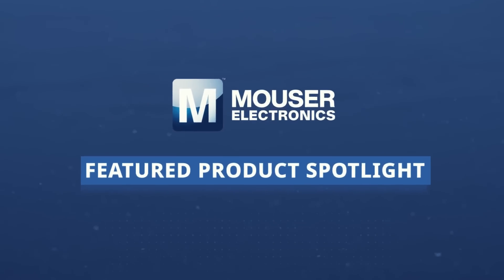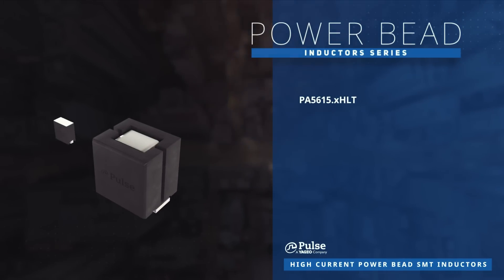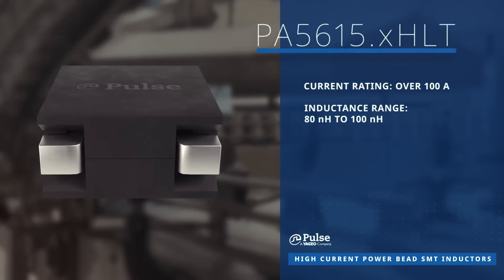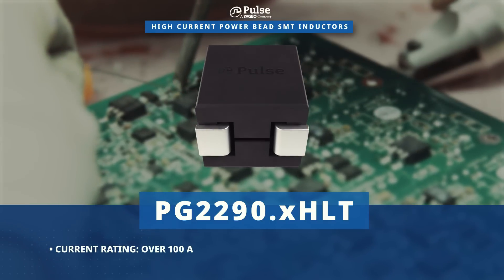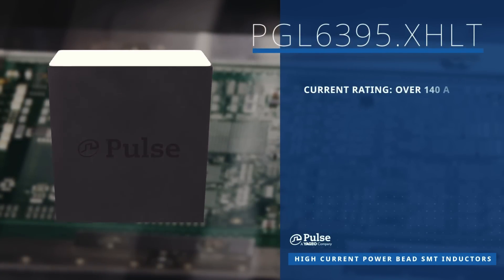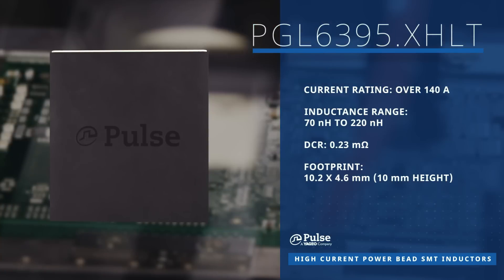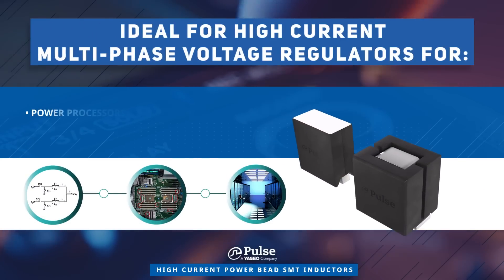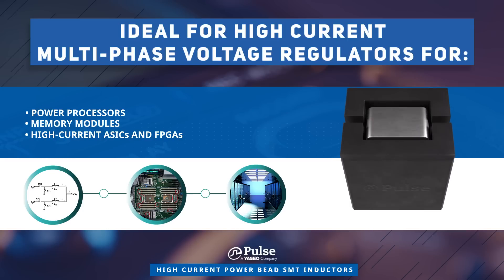PULSE ENGINEERING High Current Power Bead SMT Inductors - Featured Product Spotlight | Mouser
Discover the exceptional power of Pulse Electronics High Current Power Bead SMT Inductors, now available at Mouser Electronics. These inductors are designed to elevate your power applications to new heights with their unique construction of a ferrite core assembled over a one T or two T winding.

Pulse Electronics power bead inductors boast an array of impressive features, making them an ideal choice for high-current applications. With extremely low DC resistance, high peak current capabilities, and minimal AC losses, these inductors deliver unparalleled performance.

The featured series include the PA5615, PG2290, and PGL6395, each designed to meet specific power demands. The PA5615 series impresses with a current rating over 100 amps, inductance range from 80 to 100 nanohenrys, and a low DCR of 0.125 milliohms, all packed into a compact 10 by six millimeter package with an 8.5 millimeter package height.

Similarly, the PG2290 series offers a current rating of over 100 amps, inductance values ranging from 120 to 320 nanohenrys, and a DCR of 0.15 milliohms, housed in a 10.7 by 7.5 by 12 millimeter package.

Last but not least, the PGL6395 series raises the bar with a current rating over 140 amps, inductance options from 70 to 220 nanohenrys, and a DCR of 0.23 milliohms in a 10.2 by 4.6 by 10 millimeter form factor.

These high-energy density power bead inductors are built to withstand the most demanding applications with a moisture sensitivity level of one. The ferrite core technology ensures minimal AC losses, while the single-turn construction enables ultra-low DC resistance.

Pulse Electronics power bead inductors find their ideal home in high-current multi-phase voltage regulators, powering processors, memory modules, and high-current ASICs and FPGAs in a wide range of applications. Whether it's servers, graphics cards, storage, or data centers, these inductors deliver reliable and efficient performance.

Optimize your innovations with Pulse Electronics High Current Power Bead SMT Inductors, available now at Mouser Electronics. Empower your designs with the best-in-class inductors and elevate your power applications to unprecedented levels of performance.